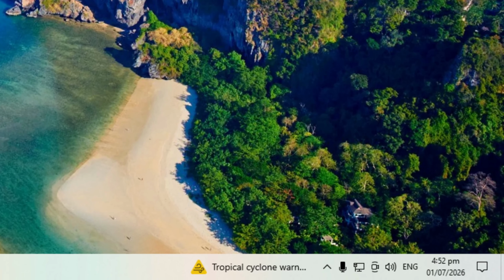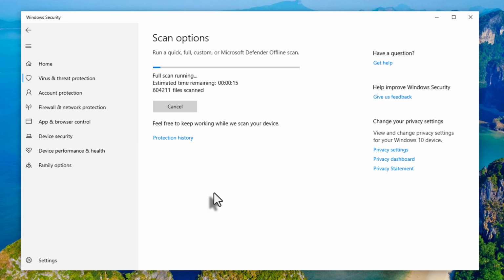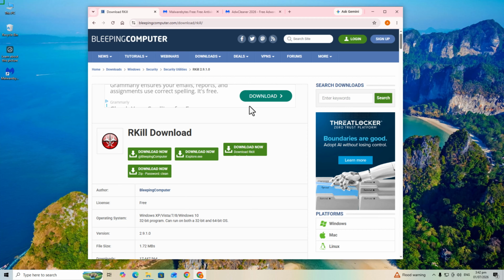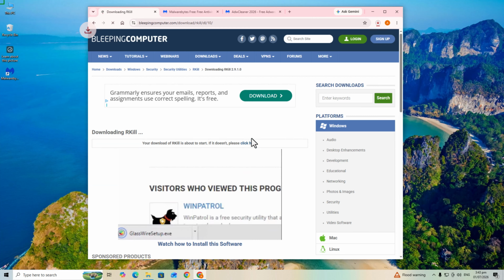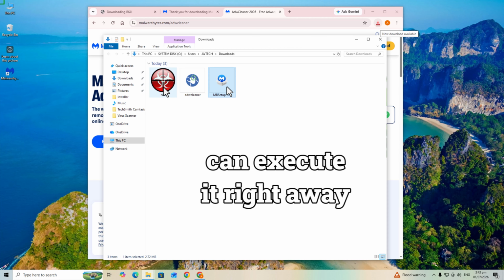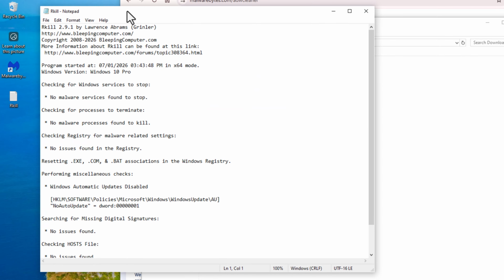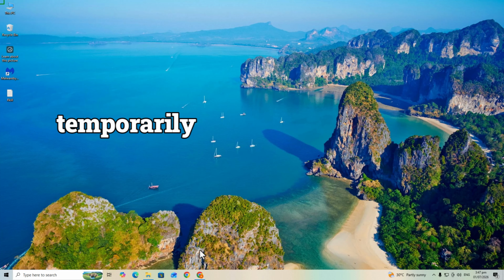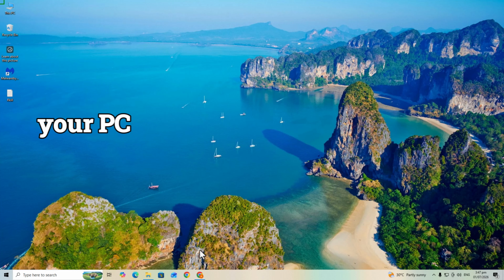How to Remove Any Virus From Windows 10 For Free (The Only Guide You Need)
Is your Windows 10 PC running incredibly slow, freezing, or acting strange due to a severe malware or virus infection? In this ultimate step-by-step tutorial, we are going to show you a foolproof and 100% free method to clean and sanitize your computer from any malicious threats—without formatting or losing your files!

We will guide you through a proven multi-stage cleanup process using professional, lightweight, and completely legitimate security utilities. From stubborn browser hijackers and adware to deep-seated trojans, spyware, and rootkits, this guide has got you covered.

📌 IMPORTANT NOTES:

Do NOT restart your computer immediately after running RKill. Move straight to the Malwarebytes scan first so the virus processes do not turn themselves back on.

All tools used in this video are completely legal, safe, and free from bundled junkware.